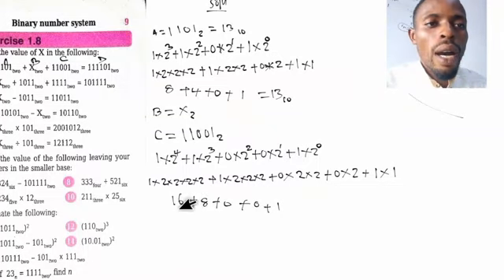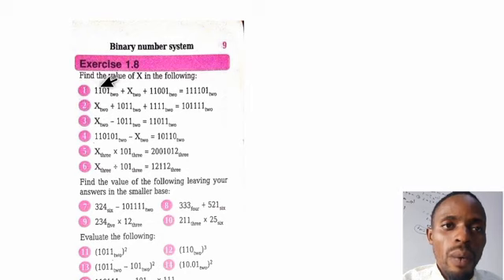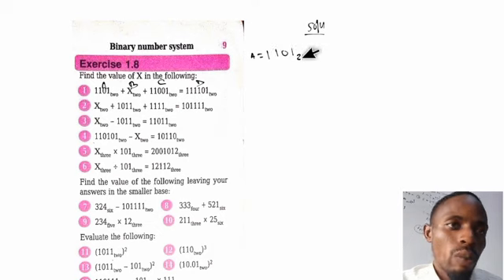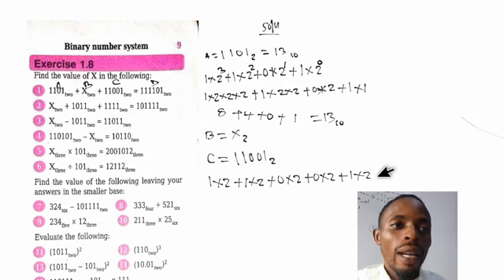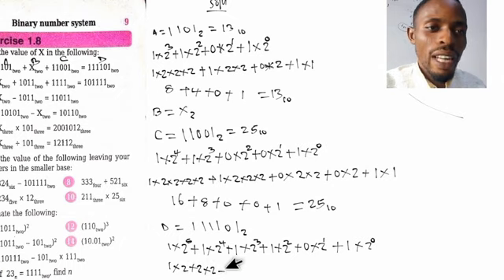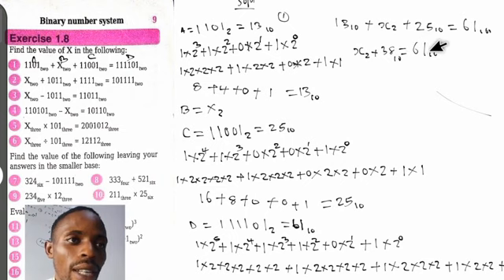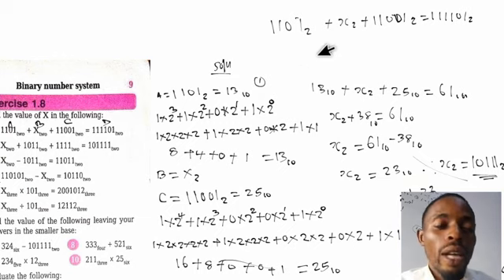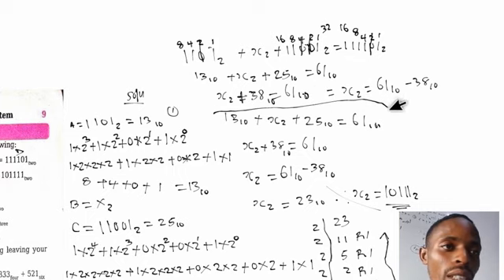Binary Number System Explained | Solutions to Exercise 1.8 in Essential Mathematics Book 3 (JSS3)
Welcome to this easy-to-follow guide on solving Exercise 1.8 (Binary Number System) from *Essential Mathematics for Junior Secondary School Book 3*! In this video, we simplify the concept of binary numbers and provide step-by-step solutions to all the exercise questions.

This tutorial is perfect for students, teachers, and anyone looking to understand the binary number system, a foundational topic in mathematics and computing.

Join our social channel

Here’s what you’ll learn:
- How to convert binary to decimal and vice versa
- Solving binary number system questions in simple steps
- Detailed explanations to help you master binary calculations

- Binary number system explained
- Solutions to Exercise 1.8 Binary Numbers
- Junior Secondary School math binary questions
- Essential Mathematics Book 3 binary solutions
- Understanding binary numbers
- Binary math problems solved
- Binary number system for beginners
- How to solve binary number questions in math

Binary number system, Essential Mathematics Book 3 solutions, binary to decimal conversion, exercise 1.8 solutions, how to convert binary numbers, junior secondary school math, binary math tutorial, easy binary number system explanation, binary number examples, math solutions for secondary school students, step-by-step binary solutions, essential mathematics book 3 tutorial, simple binary number conversion, binary number system for students